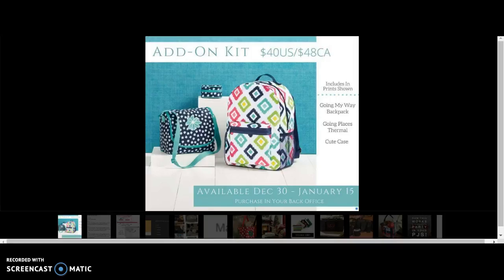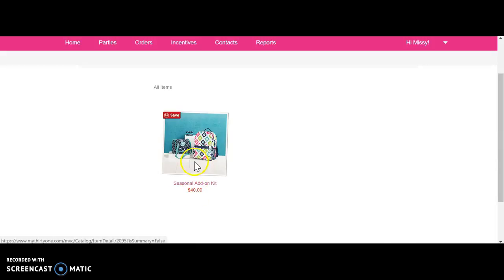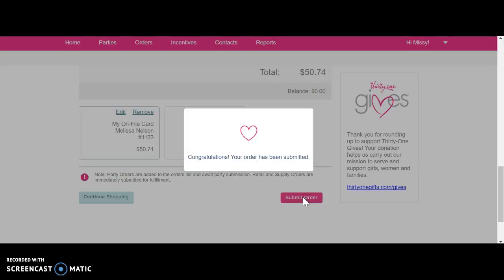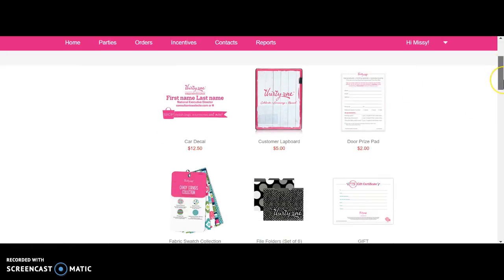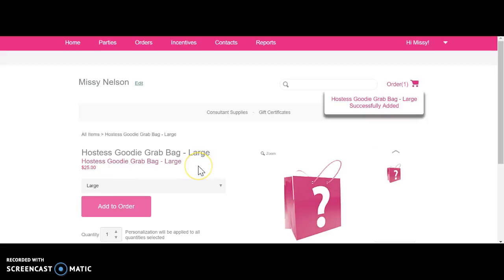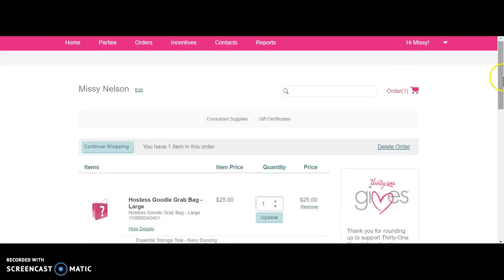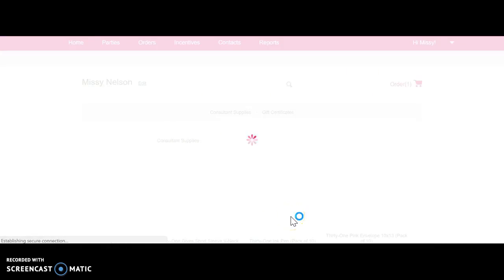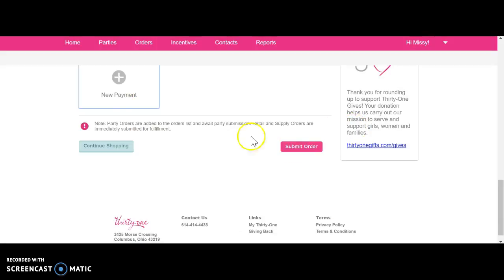How to order Spring Business Supplies!